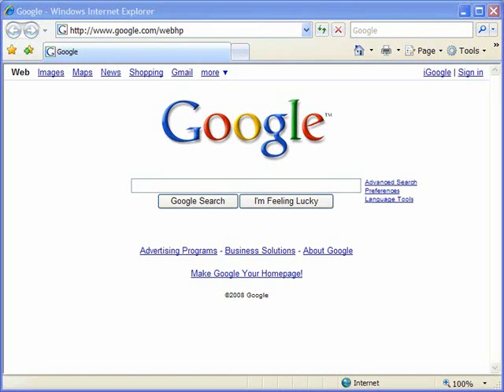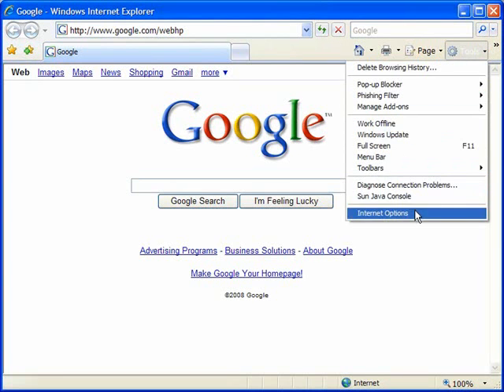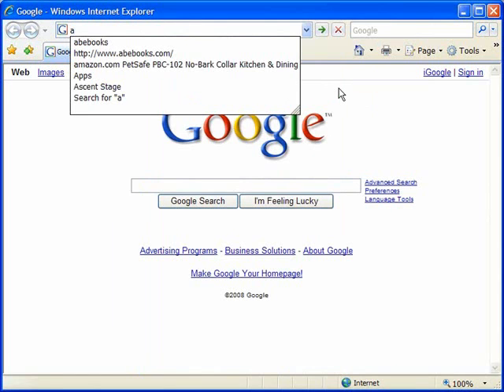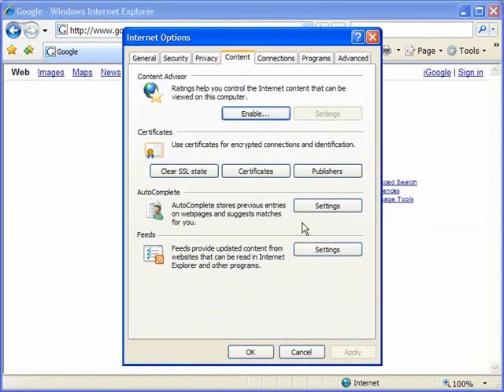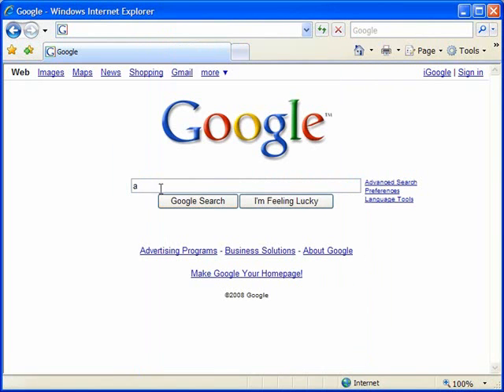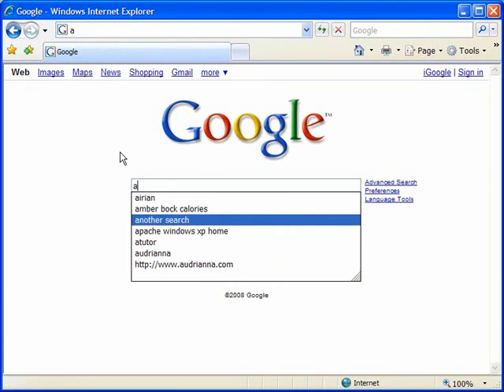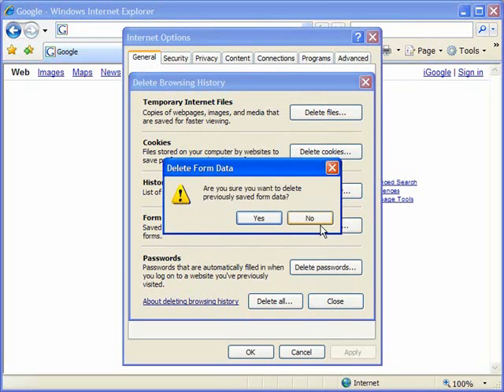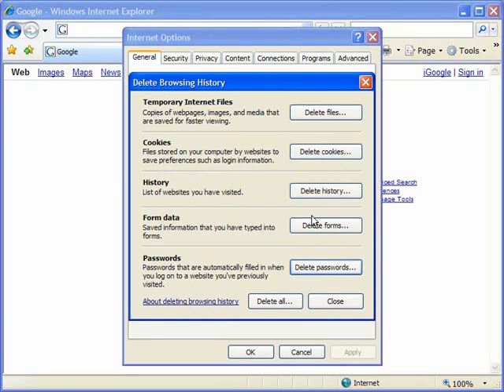Change the autocomplete settings in IE7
- change the autocomplete settings in Microsoft Internet Explorer 7